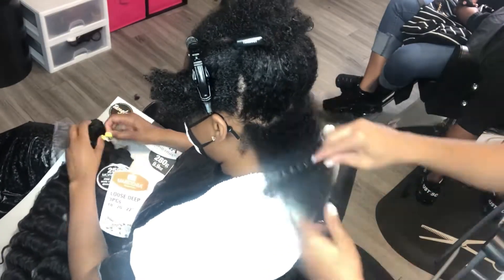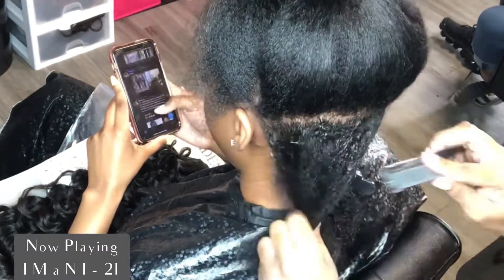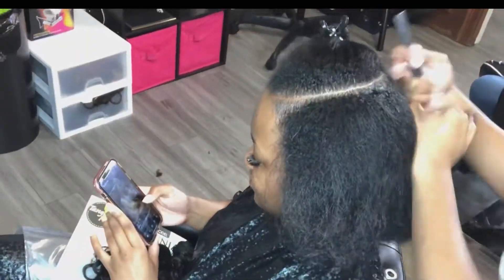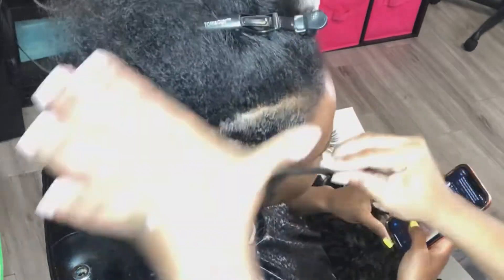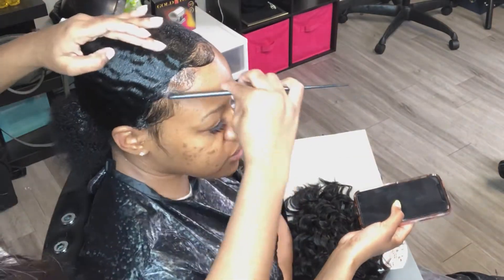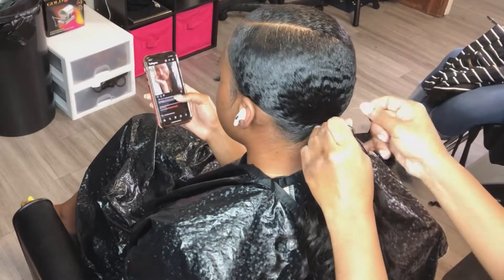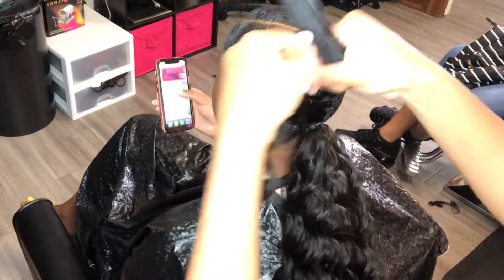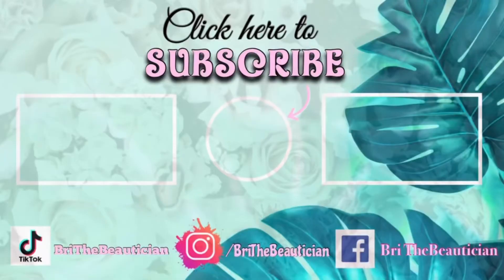HOW TO: Easy Heat Free Ponytail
# HairTutorial on how she completes a Heatless Ponytail !

Products Used:

EcoStyle Gel Olive Oil
Nairobi Foam Mousse
Style Factor Edge Control

Into Song
One Reason - I M a N I

Song Playing
21 - I M a N I

hair tutorial heatless hairstyles heatless curls